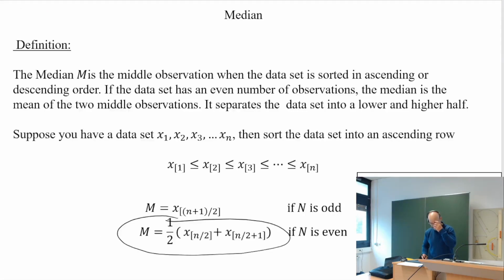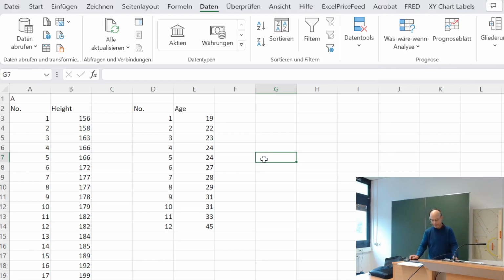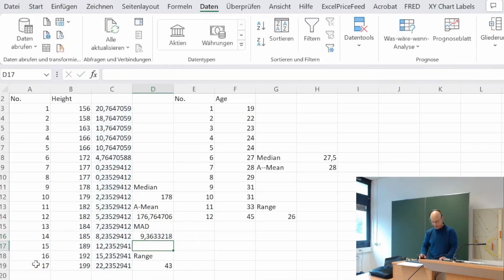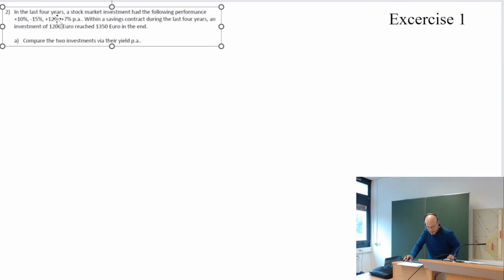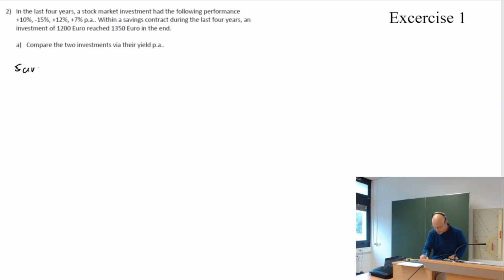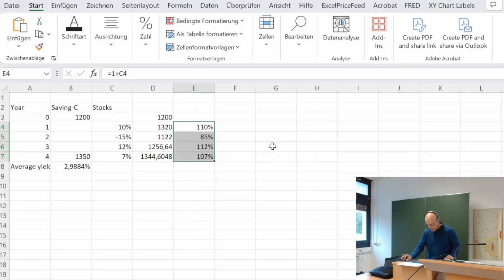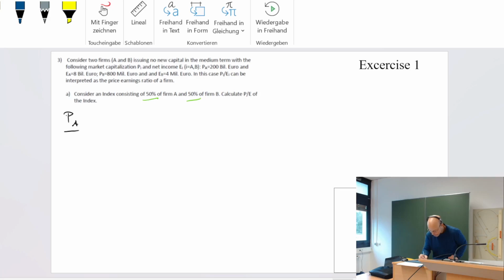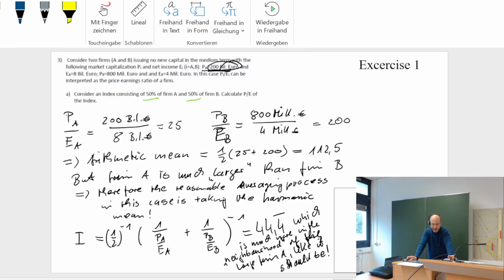AdvancedStatisticsB WiSe2023 P4 20231009